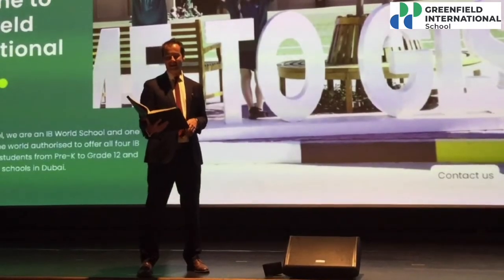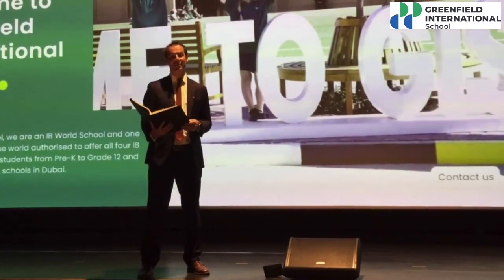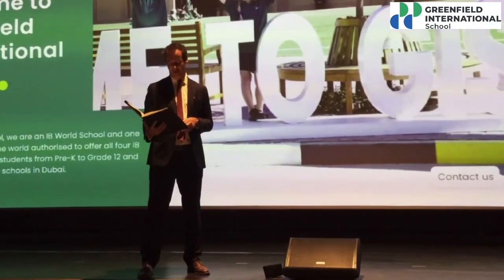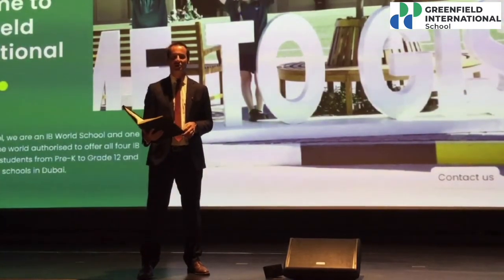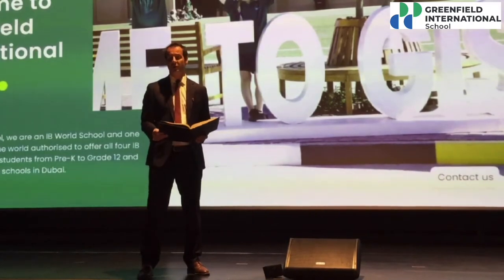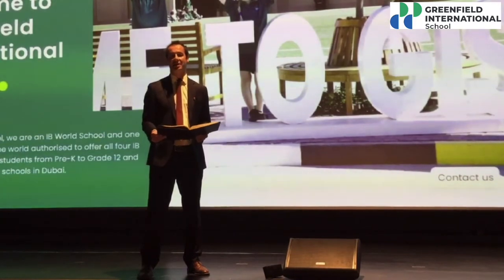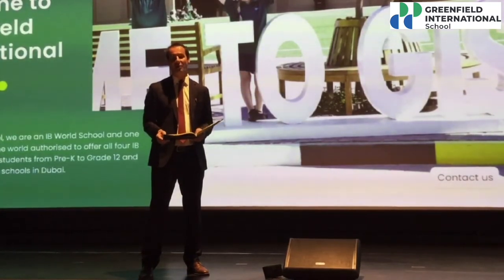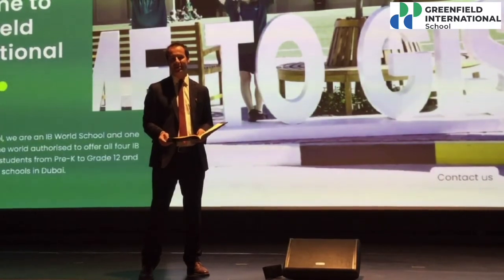Grade 5 Exhibition 2021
The Grade 5 exhibition is a significant event in the life of Grade 5 students, synthesizing the essential elements of the Primary Years Programme (PYP). This culminating event gives students an opportunity to show what they learned during 5 years of Primary school. In the course of preparation for the exhibition, students use the attributes of the International Baccalaureate (IB) learner profile that they have been developing throughout their engagement with the PYP.